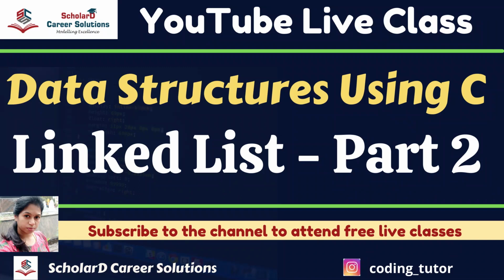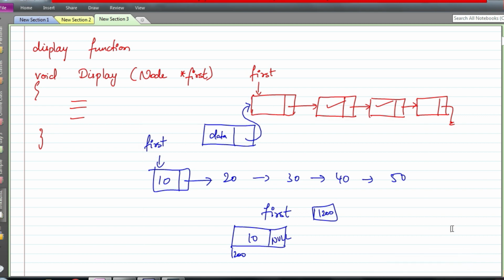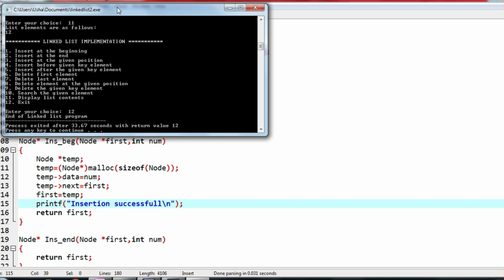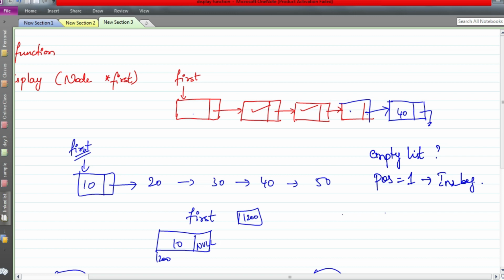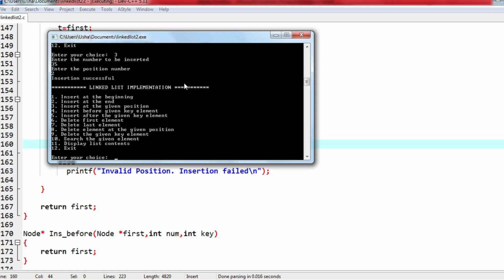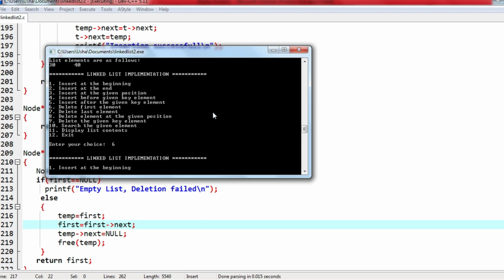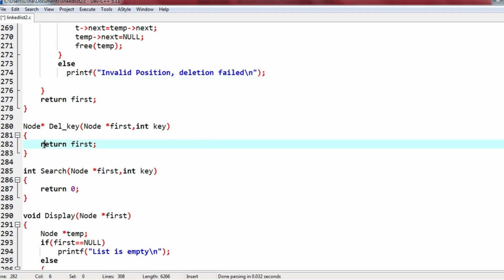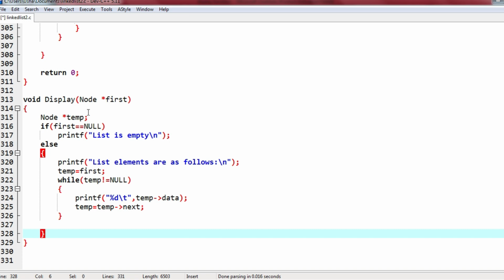Data Structures using C | Class 12: Linked List Implementation - Part 2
We recommend you to buy the below best books for Data structures:
1. Data Structures through C in Depth  (For simple explanation & lots of example programs) :

2. Data Structures & Program Design in C (For indepth learning of complete data strucrtures):